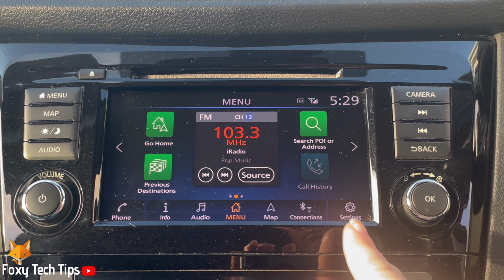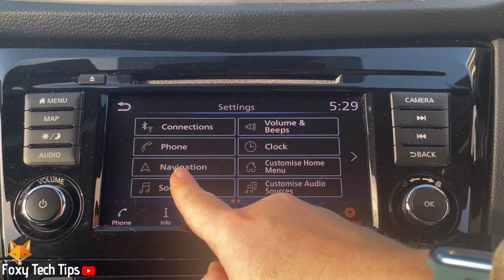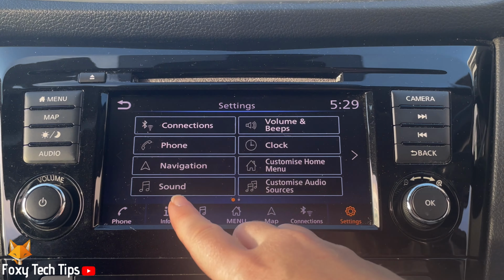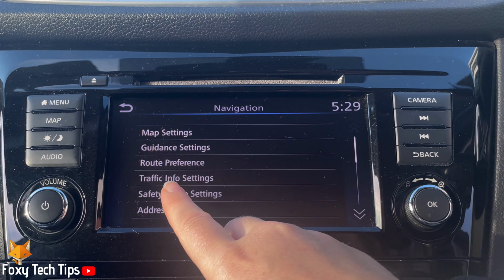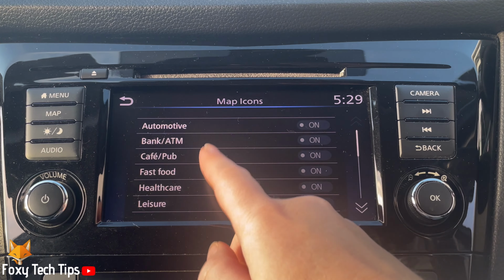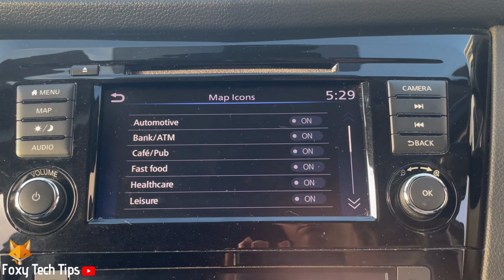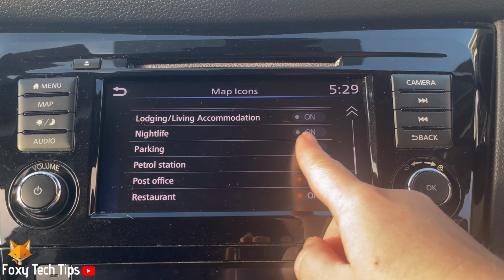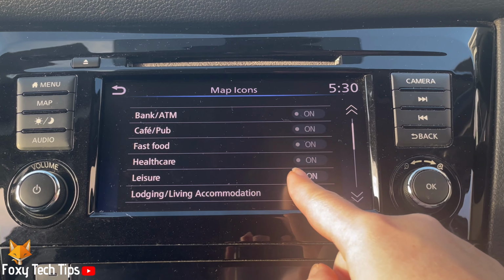Nissan Qashqai: Add/Remove Map Icons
Easy to follow tutorial on adding or removing map icons on the Nissan Qashqai. You can choose which type of establishments and locations are shown to you on your map by changing the map icons. Follow the steps to learn how to add or remove map icons on the Nissan Qashqai.

Steps:

Tap ‘settings’ in the bottom right corner of the infotainment system screen.

Choose ‘navigation’ from the options.

Then tap ‘map settings’.

Tap ‘map icons’.

Here you can choose which icons that you would like to be shown on the map.

When there is an orange dot to the left of on, that icon is turned on and will be shown on your map.

Tap on an icon to have it show or not show on the map.